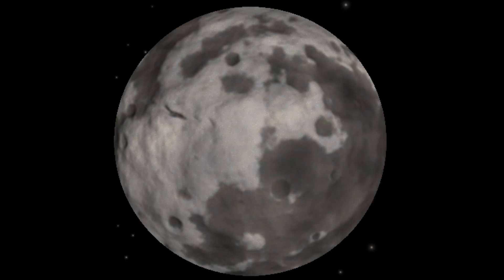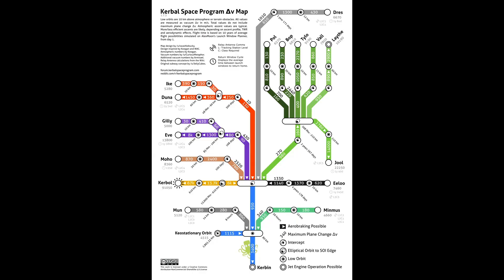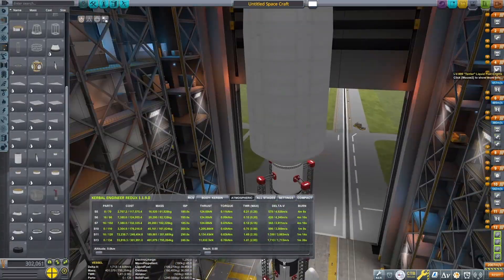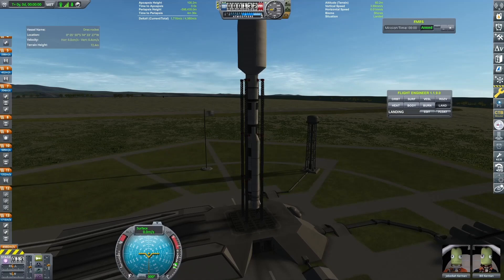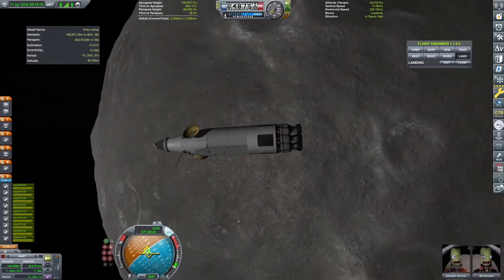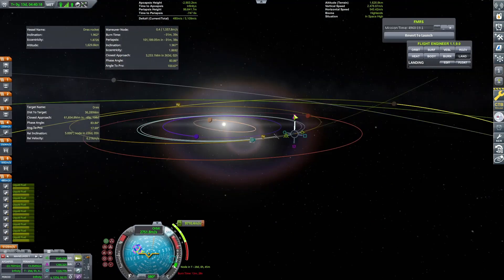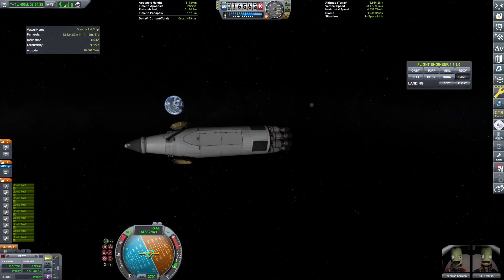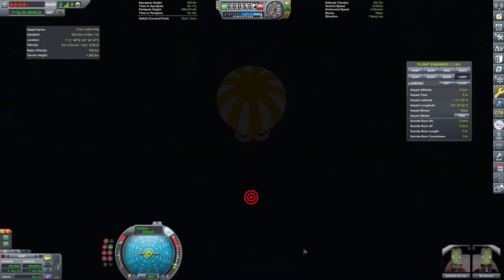Going To Dres So You Don't Have To | Kerbal Space Program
Hello everyone, my name is Paca and to day I'm going to the dwarf planet called "Dres". Dres is from the game Kerbal Space Program which is a space exploration simulator. This video took me 6 hours to film and edit by the way...